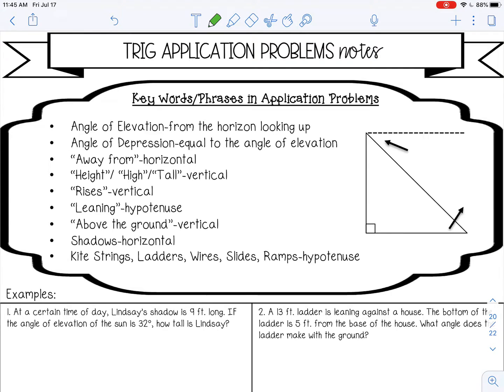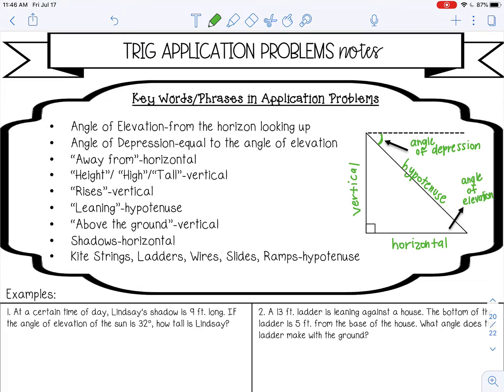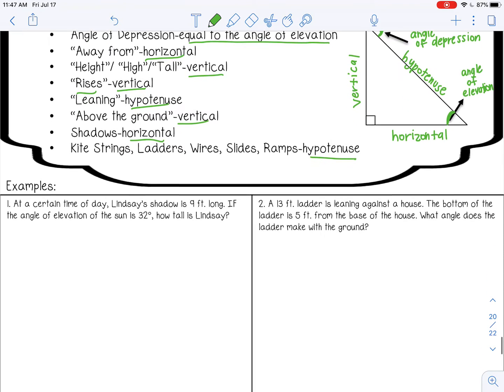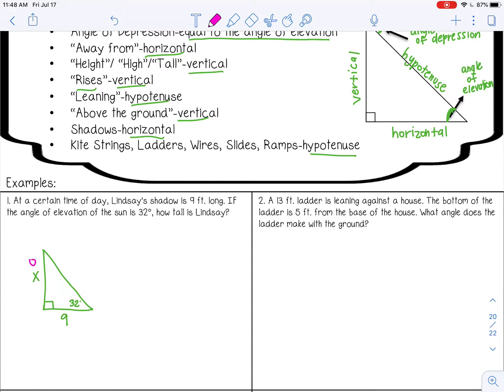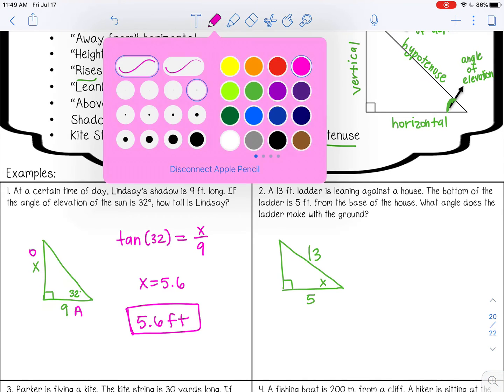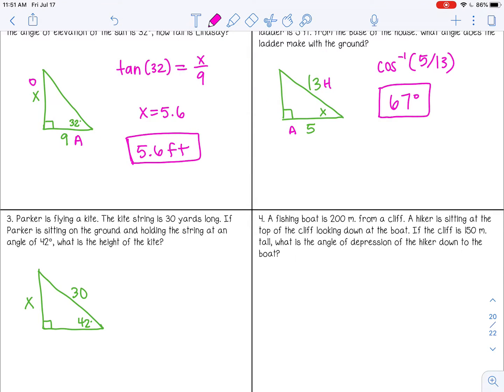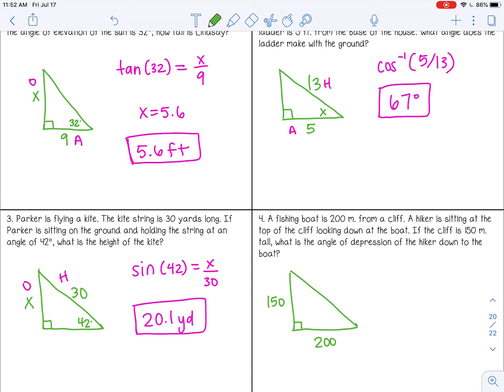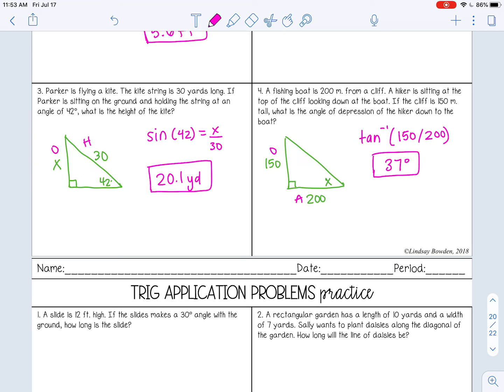Right Triangle Trigonometry Application Problems Lesson for High School Geometry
Welcome to this comprehensive lesson on Application Problems in Right Triangle Trigonometry!
In this high school geometry video, we’ll explore how to apply sine, cosine, and tangent to solve real-world word problems involving right triangles. This practical skill is essential for understanding how trigonometry connects to real-life scenarios.

🔑 What you'll learn:
✔ How to set up and solve word problems using sine, cosine, and tangent
✔ Solving problems involving angles of elevation and depression
✔ Applying trigonometry to real-world contexts